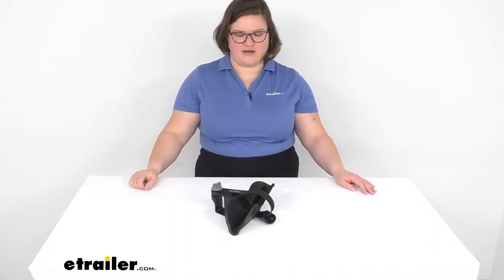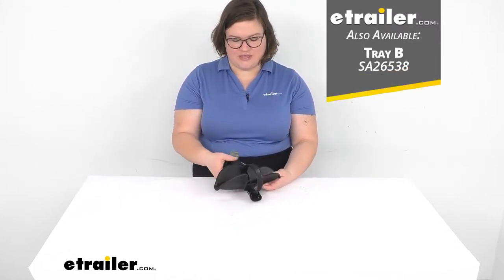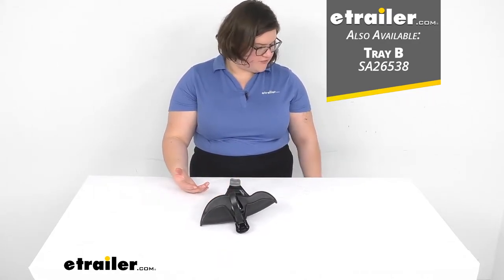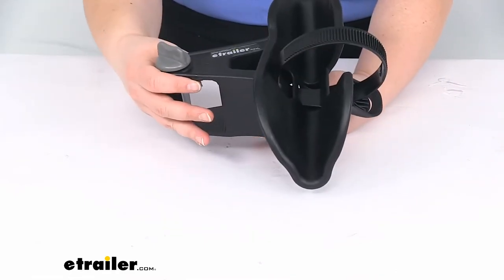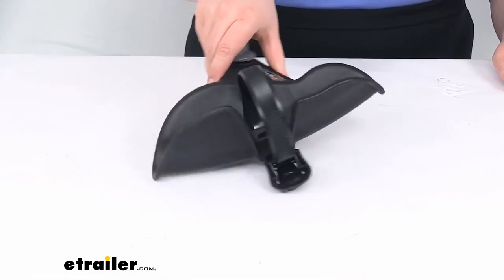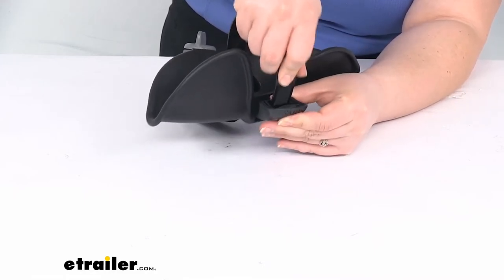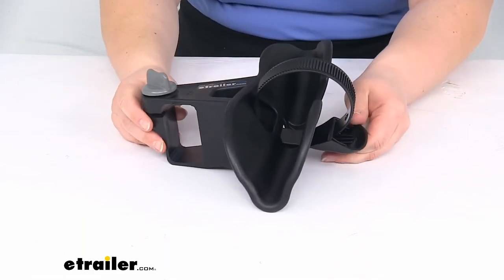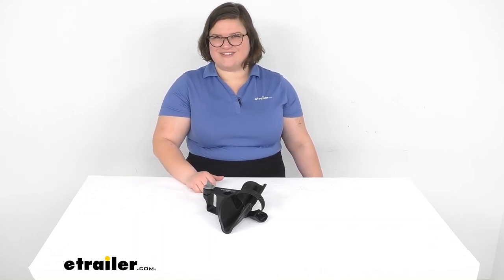etrailer | Review of Saris Hitch Bike Racks Parts - Replacement Wheel Tray A - SA26537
Hey everyone, I'm Ellen here at etrailer.com. Today we're taking a quick look at the wheel tray replacement for your Sarah's bike rack. There's going to be two different styles. The difference between them is how they're angled. This is going to be wheel tray A. We do also have wheel tray B here at etrailer.com.

If you need to pick that one up you can find it using that part number there and that's going to allow you to replace that wheel tray if it got cracked, damaged or broken off and be able to use your Sara's bike rack without having to get a whole new unit. As far as the orientation for this wheel tray you can see that it's angled down like this. It attaches onto your bike rack using that little knob to tighten it down around the support. If you need the support that's going to come in and fit your wheel like that this should be the one that you need.If you want one that's tilted the other way then that would be wheel tray B. This works with tire sizes up to two and a half inches in width.

It's made in the USA. It's going to have those same colors as the original and it also comes with that strap already installed. Works just the same way as that original wheel tray. Push in on that little button strap should come out. Put it into the buckle and once you get that fed in you can pull out the strap at the bottom to tighten that around your wheel to help keep it in place.

Since it is newer it's going to be a little bit tight but it should pull through and allow you to tighten that down. That's pretty much going to do it for our look at the replacement sliding wheel tray for your Sarah's freedom bike rack. I hope this video has been helpful in deciding if this is going to be the right one for you. Again we do have other replacement parts here at etrailer.com including that tray B. If you need any other replacements you can always check us out right here at etrailer.